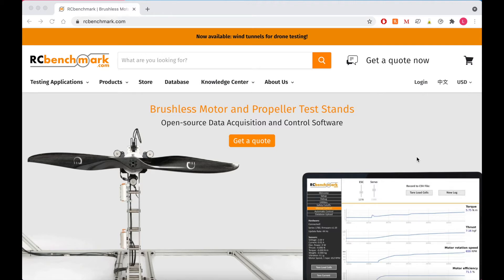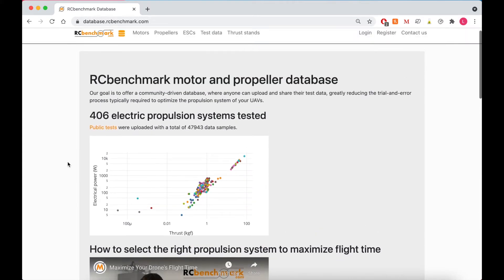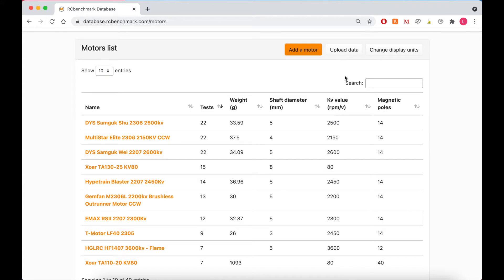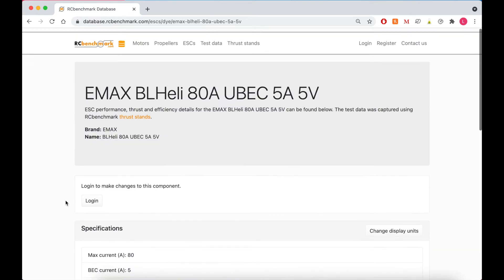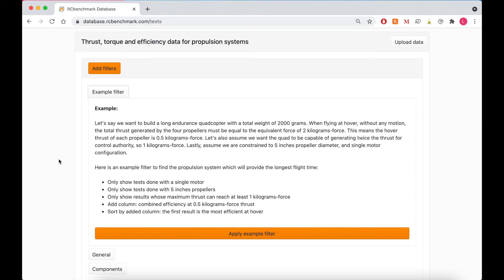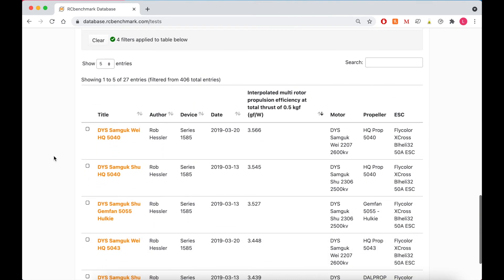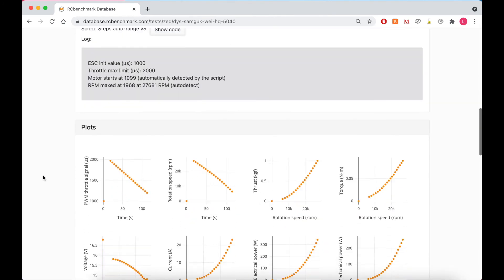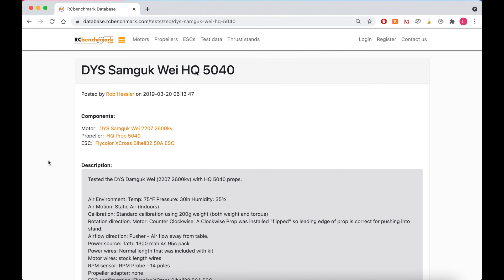Database of Drone Motors, Propellers, ESCs Part 1 - How to Find the Perfect Drone Motor/ Propeller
Our database is made to help you find the best brushless motor, propeller, and ESC for your drone design. This video takes you through the basic features of the system, how to apply a filter, and what kinds of data you can find.

0:00 - 0:08 - Introduction
0:09 - 0:57 - Tour of the Database
0:58 - 1:26 - Drone Motor List
1:27 - 1:33 - Drone Propeller List
1:34 - 2:01 - Drone ESC List
2:02 - 4:25 - Drone Test Database
4:26 - 4:58 - Summary